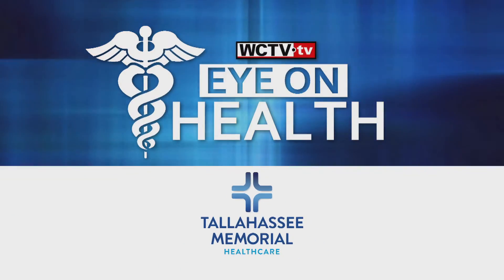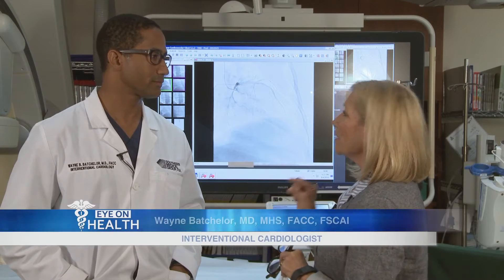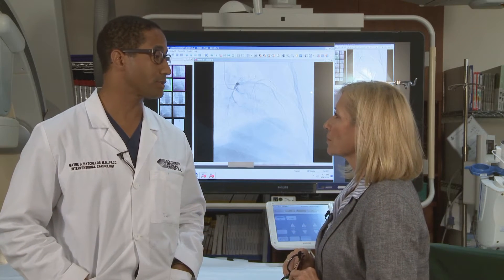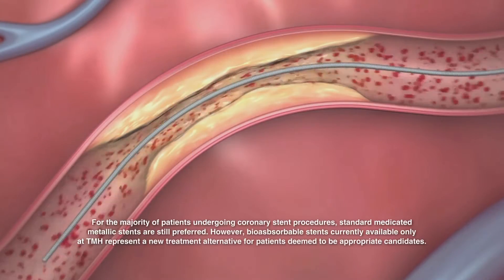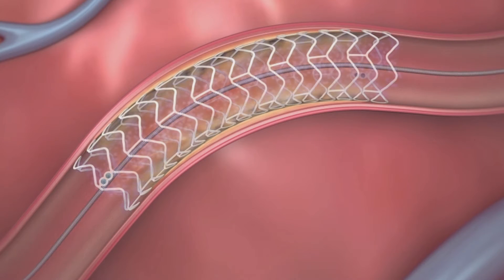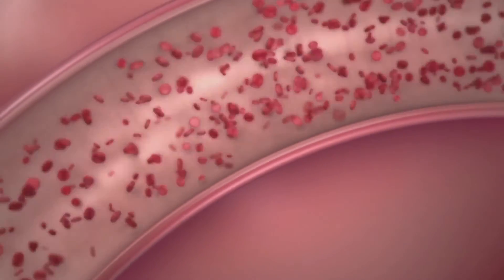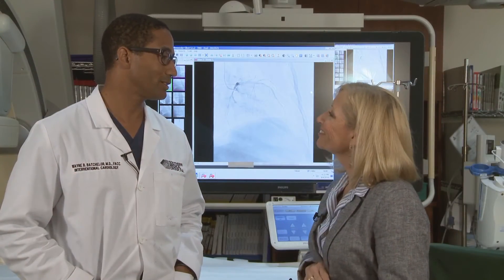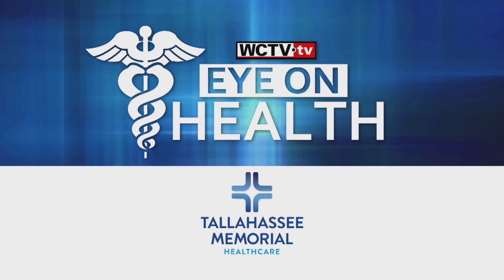Eye on Health - Dissolving Heart Stent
WCTV spoke with Dr. Wayne Batchelor about the latest in heart stent technology available exclusively in Florida at TMH.  Learn more about this new dissolving stent known as Absorb.